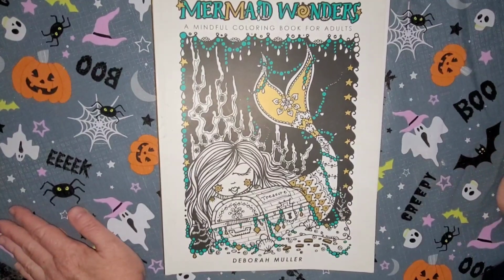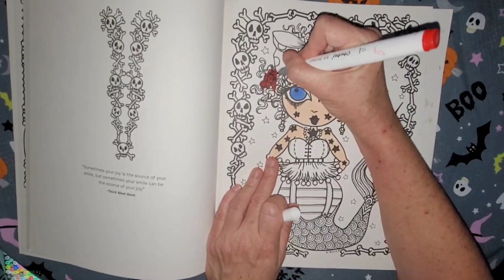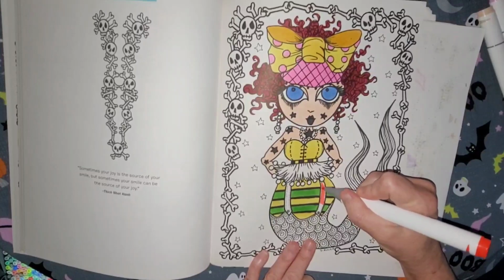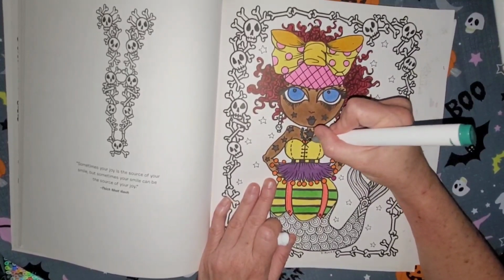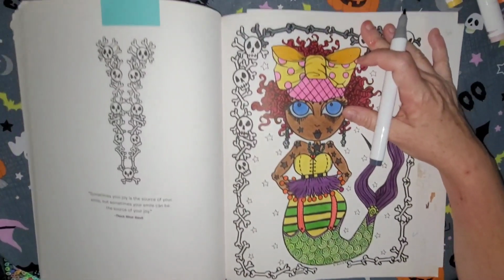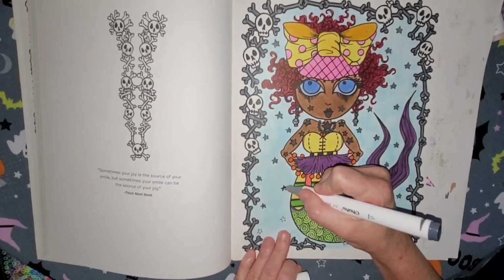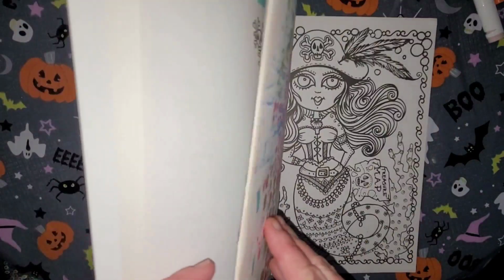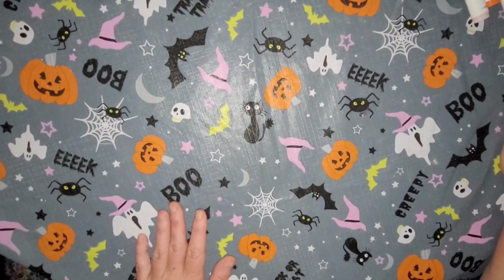Coloring Chat In Mermaid Wonders Deborah Muller Book